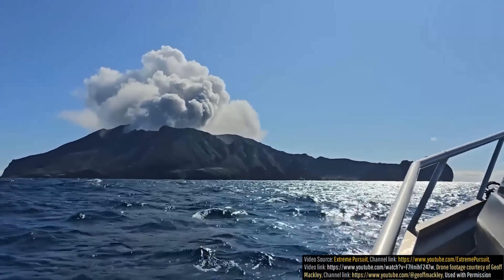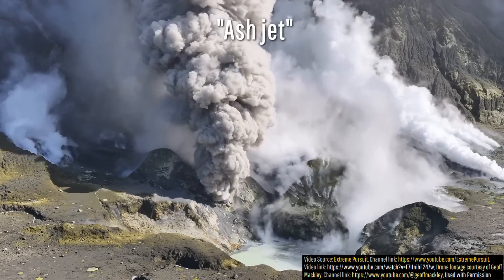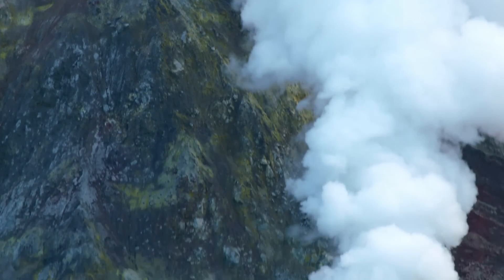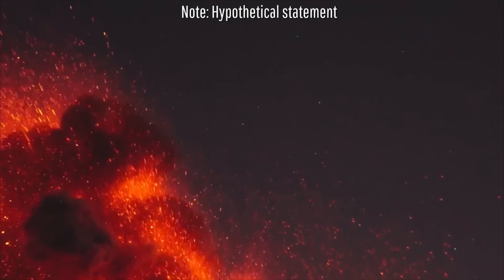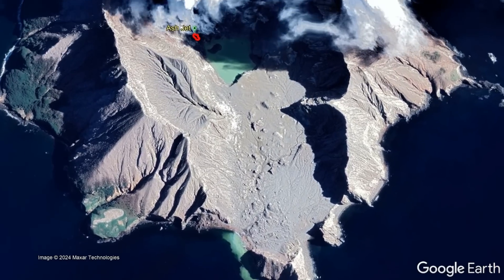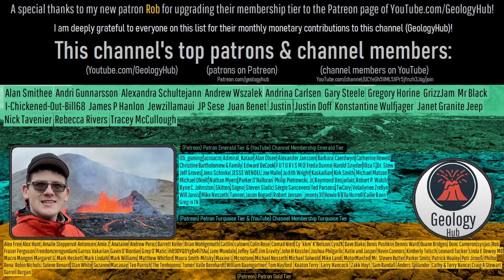White Island Volcano Eruption Update; Larger Eruption May Follow, Rising Gas Emissions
In New Zealand, the infamous White Island volcano has erupted anew, with a fairly persistent plume of ashes now being emitted for the fifth straight day. And yet, while this current eruption has been fairly small, there now appears to be shallow magma present, likely at depths of less than 600 meters. If this magma reaches the surface, it is likely to cause White Island's eruption to become at least 1 order of magnitude more explosive.

Thumbnail Photo Credit: Extreme Pursuit (YouTube Channel), Drone footage courtesy of Geoff Mackley, Used with Permission

Note: Please do not attempt visiting or getting near the White Island volcano at this time.

A special thanks to the Extreme Pursuit YouTube channel for granting me permission to use clips of his footage!

Drone footage courtesy of Geoff Mackley, Channel Used with Permission

Sources/Citations:
[1] Geonet (New Zealand)
[2] Jolly, A., Lokmer, I., Christenson, B. et al. Relating gas ascent to eruption triggering for the April 27, 2016, White Island (Whakaari), New Zealand eruption sequence. Earth Planets Space 70, 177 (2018).
[3] Cao, Yunmeng & Trippanera, Daniele & Li, Xing & Nobile, Adriano & Yunjun, Zhang & Passarelli, Luigi & Xu, Wenbin & Jónsson, Sigurjón. (2020). InSAR Imaging of White Island from 2014 to 2020: Insights into the 2019 Phreatic Eruption.
[4] VEIs, dates/years, composition, tephra layer name, DRE estimates, and bulk tephra volume estimates for volcanic eruptions shown in this video which were assigned a VEI 4 or larger are sourced from the LaMEVE database (British Geological Survey © UKRI), Used with Permission
[5] Source of Volcanic Explosivity Index (VEI) methodology and criteria: Newhall, C. G., and Self, S. (1982), The volcanic explosivity index (VEI) an estimate of explosive magnitude for historical volcanism, J. Geophys. Res., 87(C2), 1231–1238, doi:10.1029/JC087iC02p01231. Accessed / Read by Youtube.com/GeologyHub on Oct 5th, 2022.

0:00 White Island Eruption
1:07 Eruption Rate & Intensity
2:33 Possible Magmatic Eruption
3:06 Magmatic Eruption Impacts